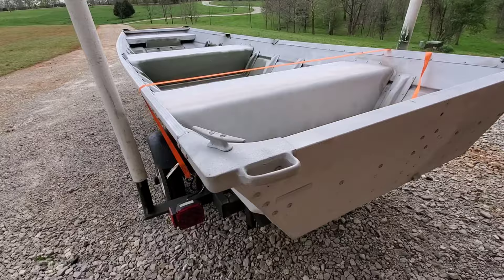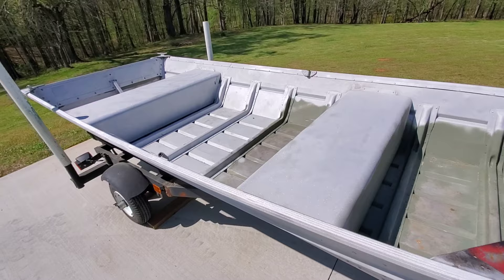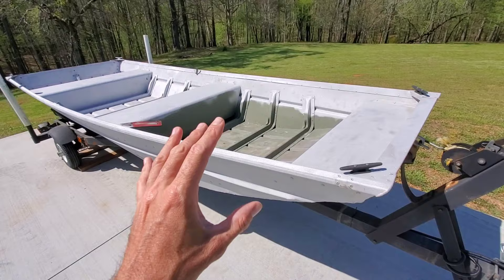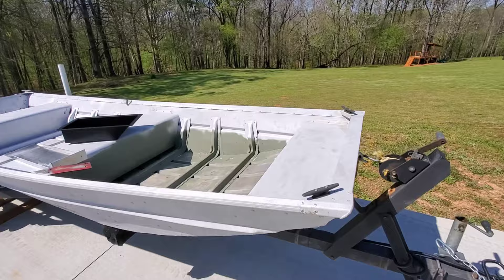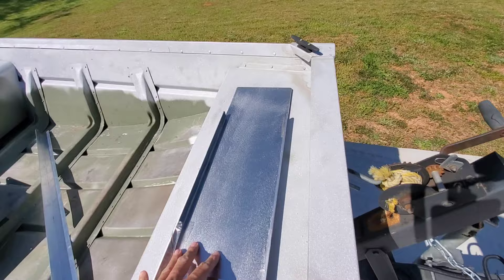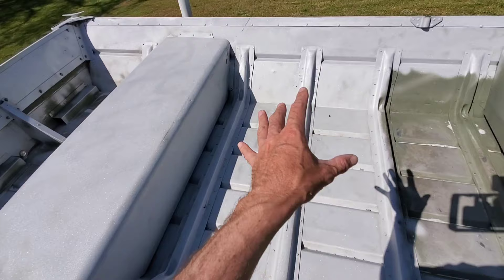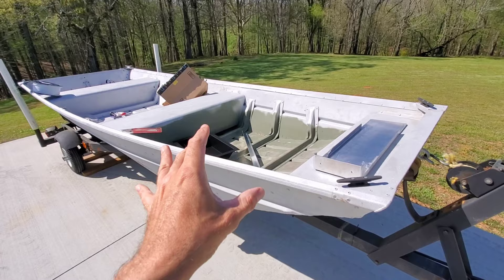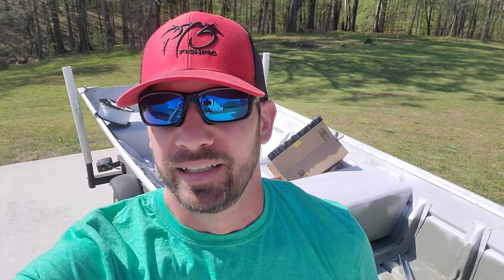How I Plan a New Jon Boat Build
Products used :
Nate's Recessed Tray-

Attwood Livewell Pump Kit 500gph-

Attwood 800gph livewell fill pump-

Flo Rite Aerator Combo nozzle-

Variable Livewell Timer-

Bilge pump hose kit-

90 degree thru hull fitting-

Stainless steel mesh screen-

800gph bilge pump-

Fuse Box/negative bus combo-

In this video I do a walk thru of a new customer build that brigadeboats will be doing. The boat is a 1436 and will undergo the jonboattobassboat treatment at Brigade Boats.

I go over the builds and of the boat, show products that will go in the boat, talk about some design elements of the boat, materials to be used in the build, and show my.drawing of the project. This video is a walk thru video covering future layout, not a step by step.

The 1436 jon boat when complete will have full electronics, trolling motor, graph, batteries, front and rear deck, floor system, livewell, bilge, seat and mount, recessed foot tray, trolling motor mount, and full paint job!